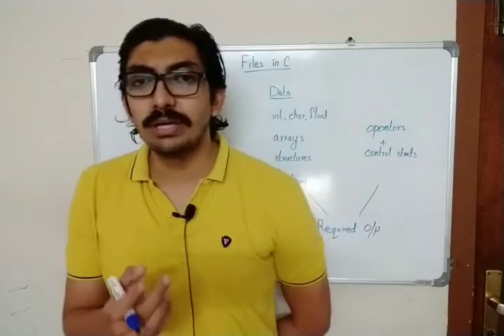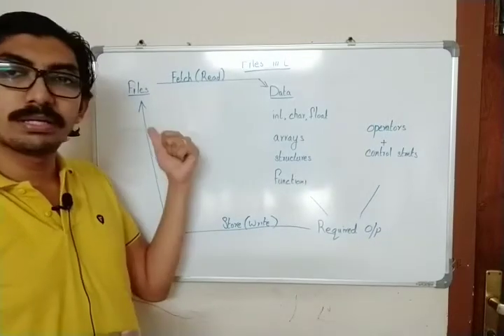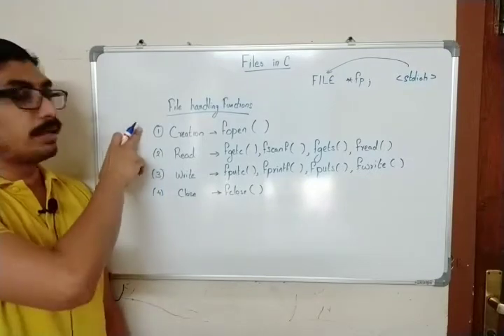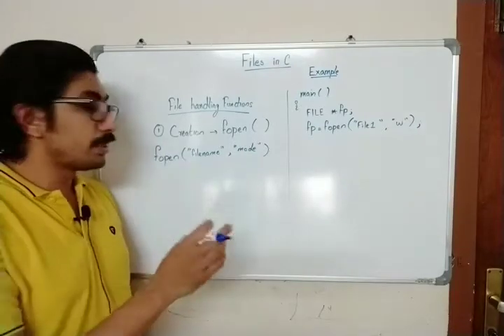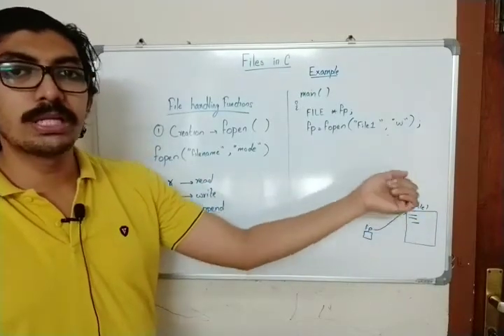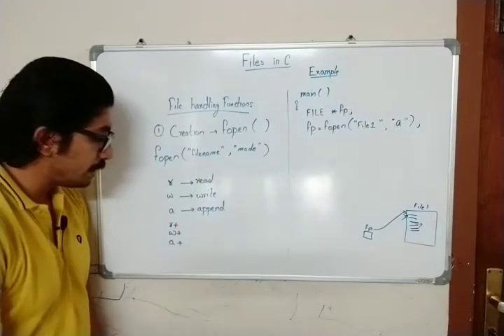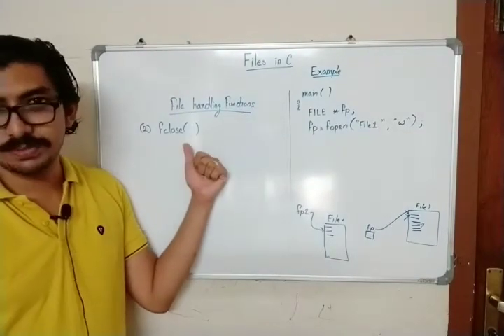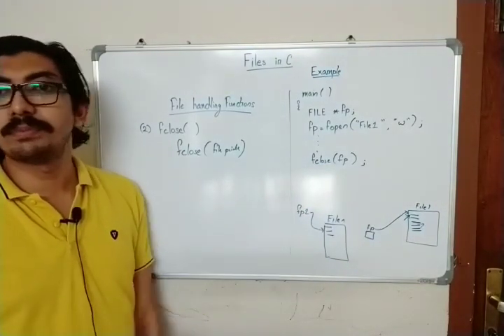Introduction TO FILES IN c |EST 102 -KTU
it covers introduction to files, need for it and in following video different file handling functions are mentioned.